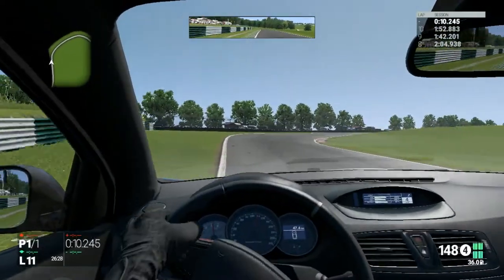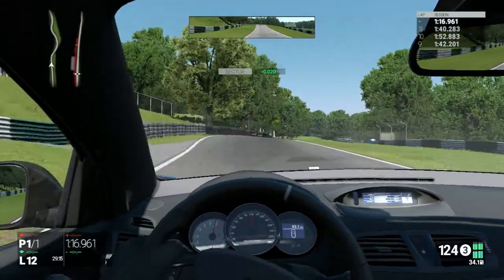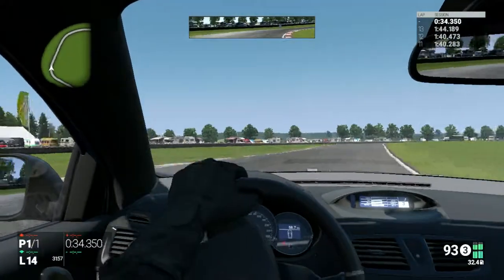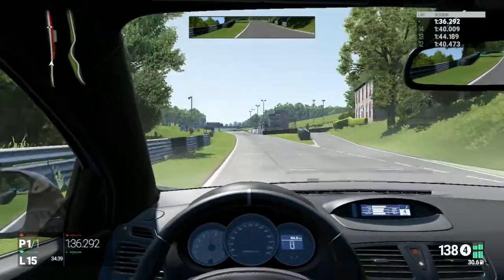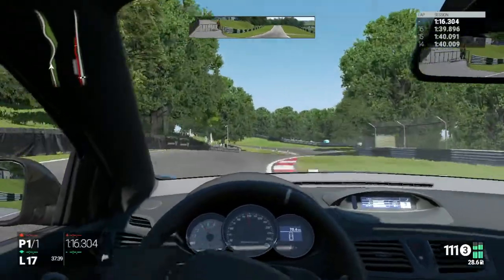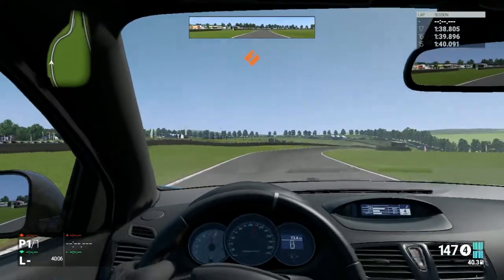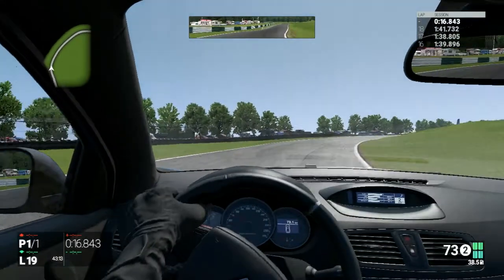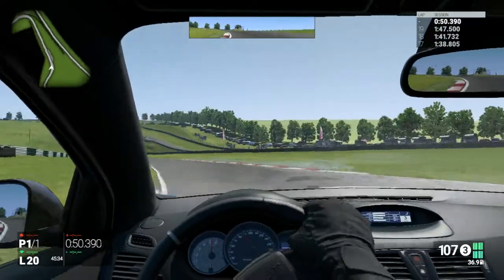Handling is NOT Just Grip - Melons' FAQ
Tire optimization is getting the most of the available grip. It doesn't matter if you're driving around on narrow all season tires, neutral steering is always still ideal for driving fast.